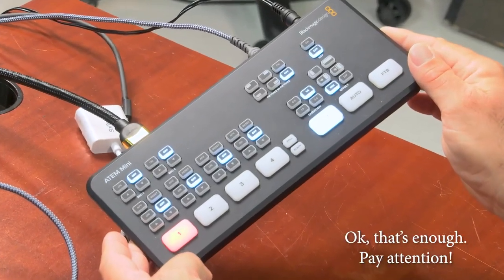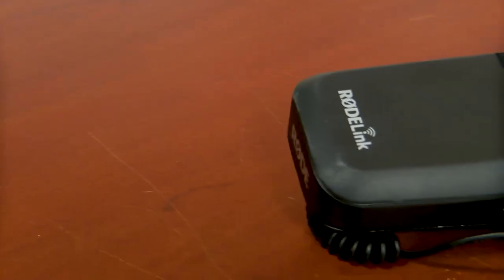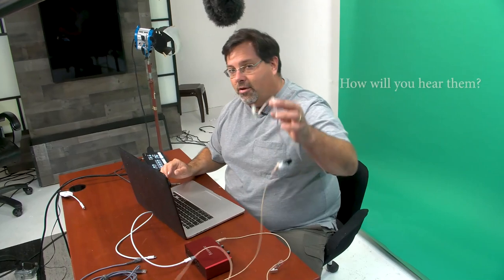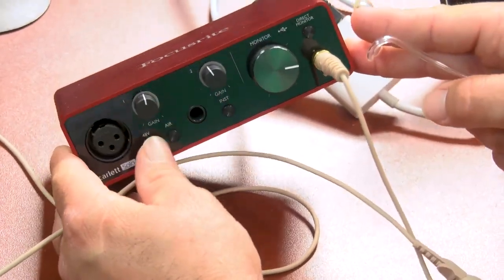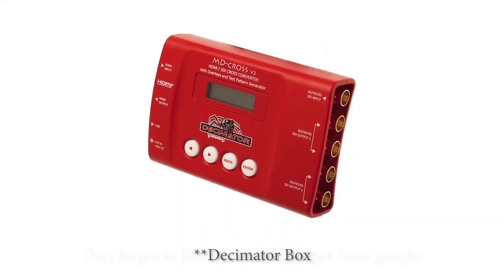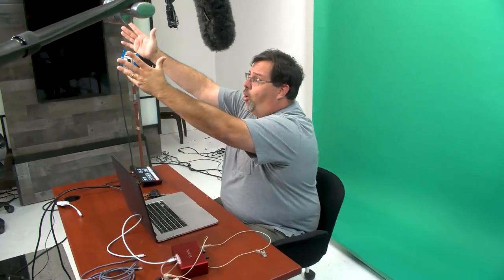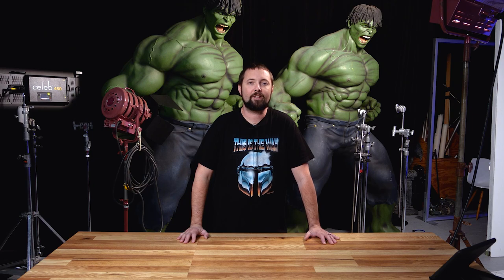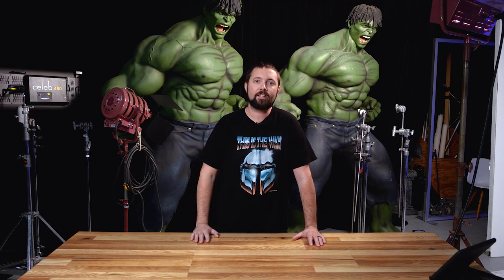Want PROFESSIONAL Video Calls? Watch This Zoom Setup Now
Gear we used to create video:
Camera-JVC GY-HC500U
Audio-Rode Rodelink Wireless Mic Systems
Lavalier Mics-Countryman B3
Lighting-Nanlite Forza 300

Gear in the video:
Sony FX9
Mac Laptop
Zoom-
Atem Mini
Tele Prompter
Green Screen Paper Roll
Boom Mic
Reference Monitor
RodeLink Filmmaker Kit
Lavalier Mics-Countryman B3
Sound Devices Mixer
Video Decimator
2k Scoop Lights